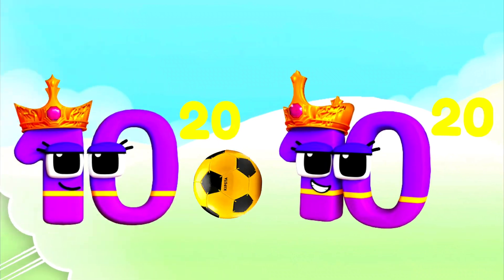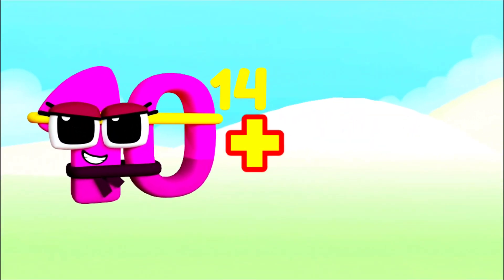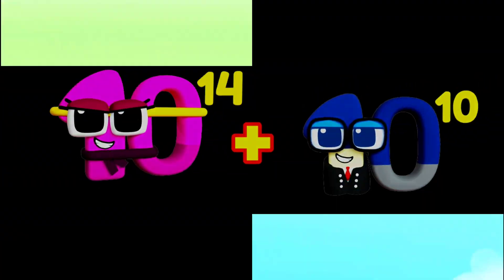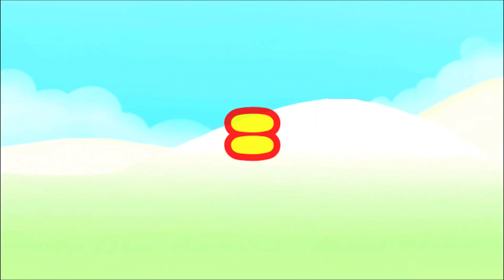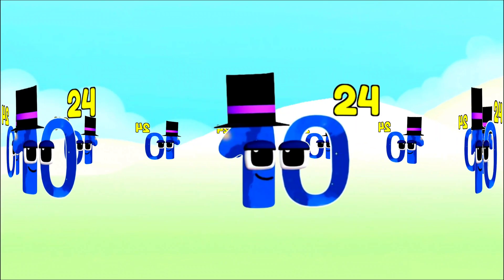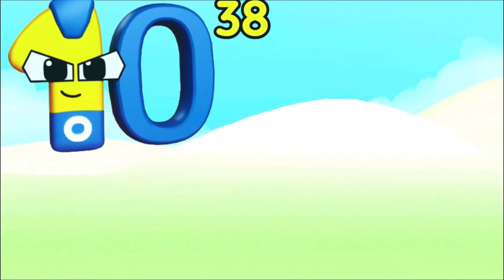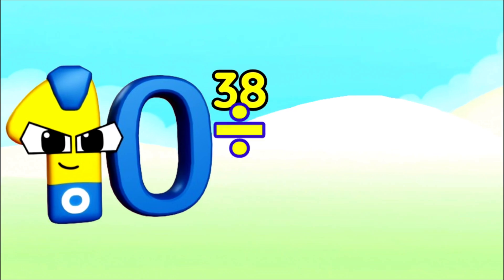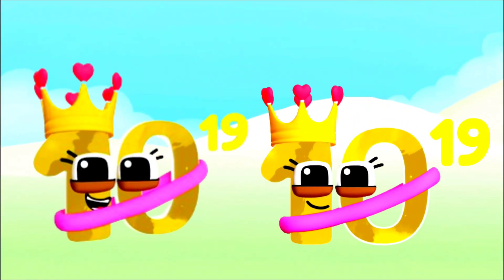Wonderland Number Blocks: BIG NUMBERS Joining Up Multiplication, Subtraction, Addition and Division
nursery rhymes